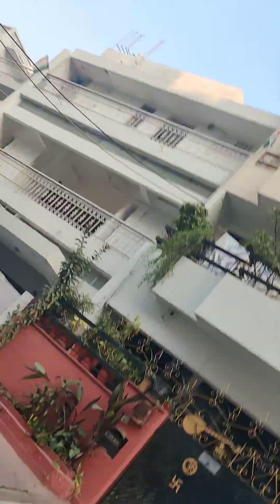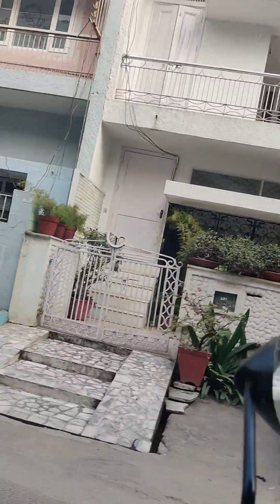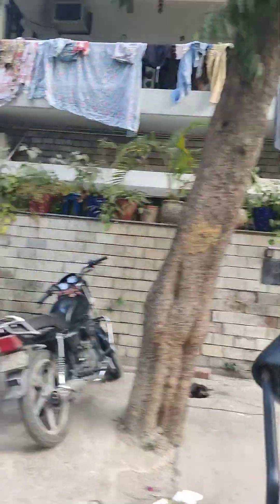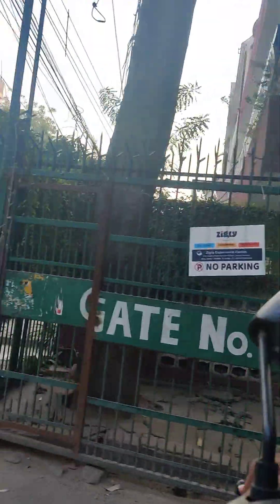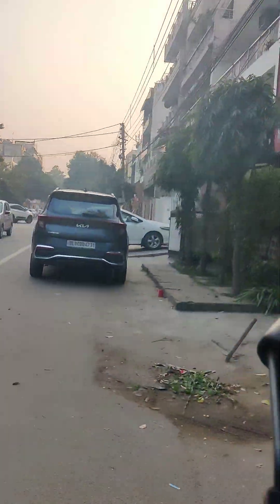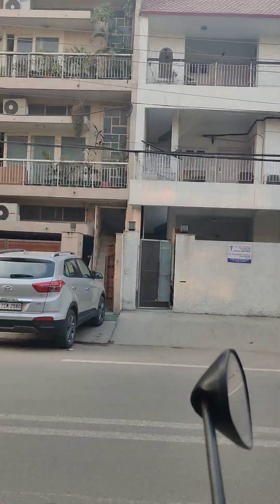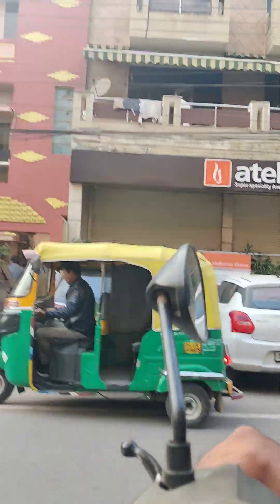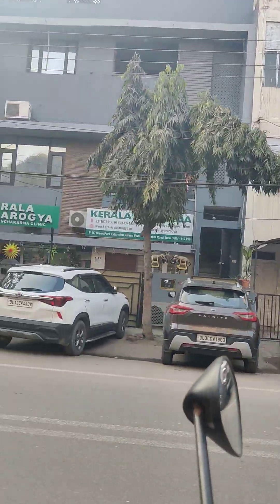For your property Search in F block Green park extension South Delhi cal 9650547469